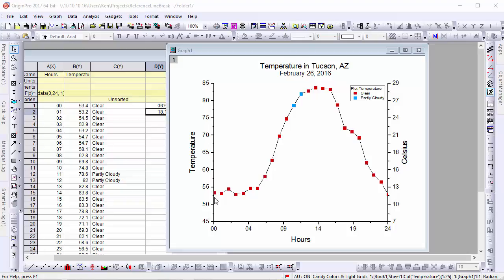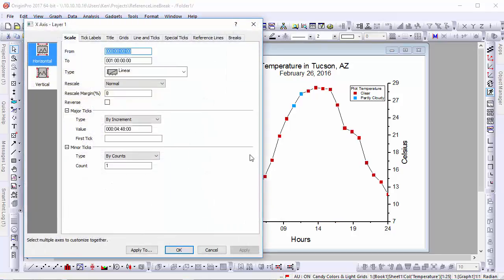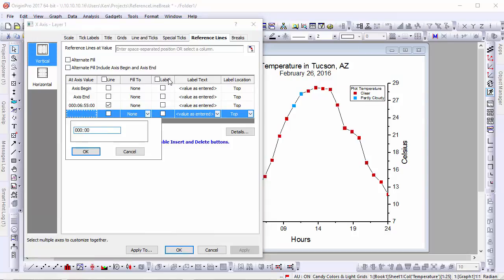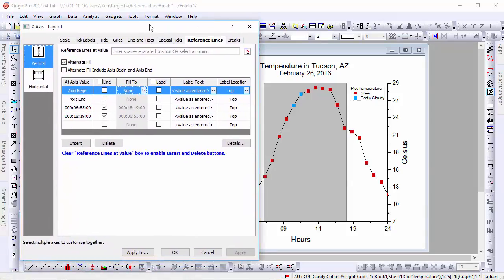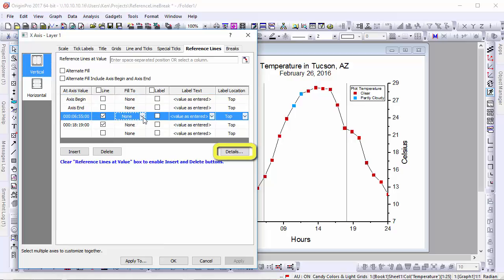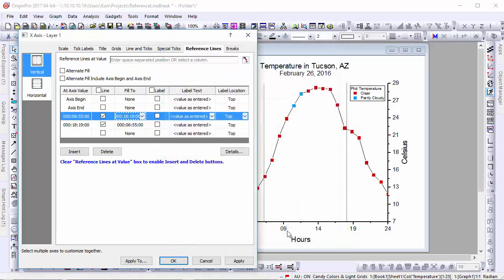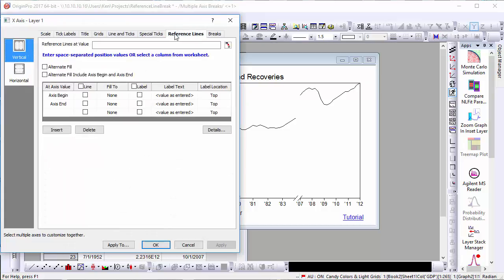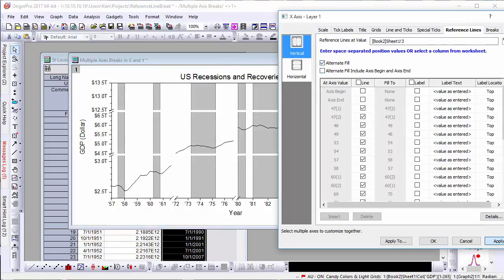Multiple Axis Reference Lines and Recession Bars (VT 2834 )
This video shows how to add multiple axis reference lines and recession bars on the Graph in Origin 2017